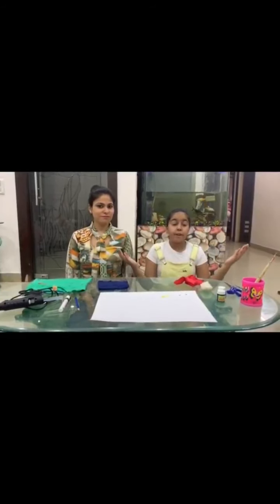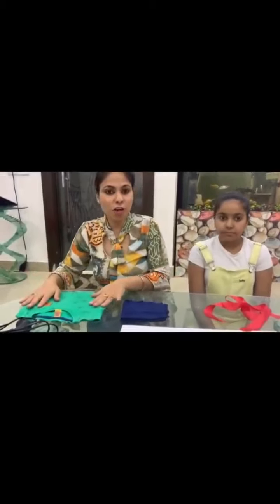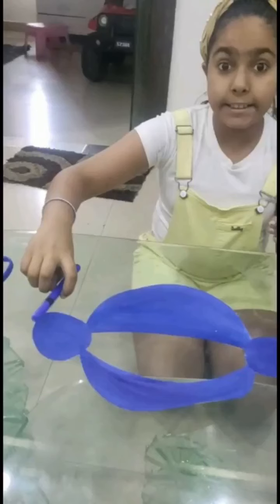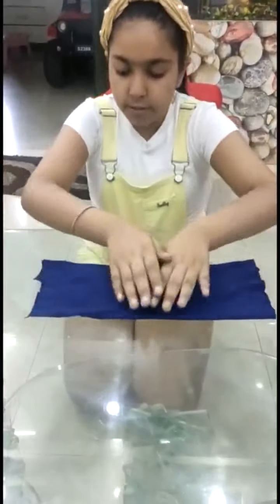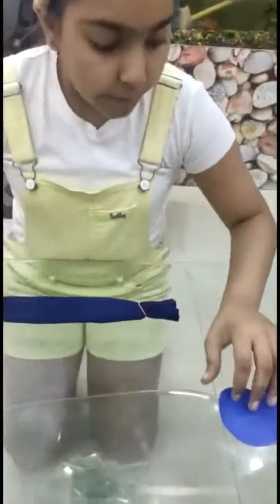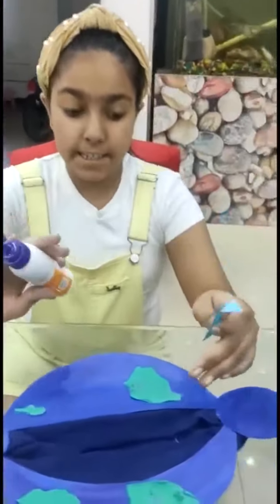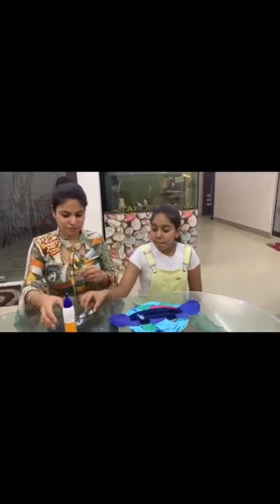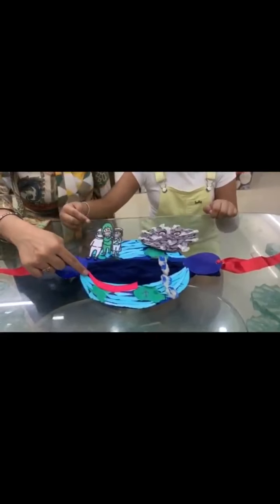Inter School Competition : Muskaan in mask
Avni Tandon
Class VI D
Vivekanand School
D - Block Anand Vihar Delhi - 92